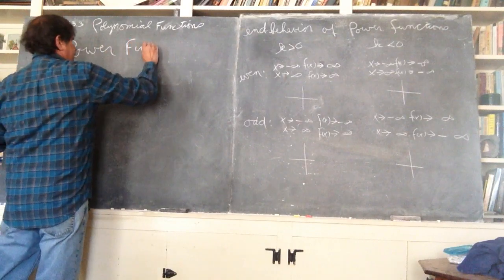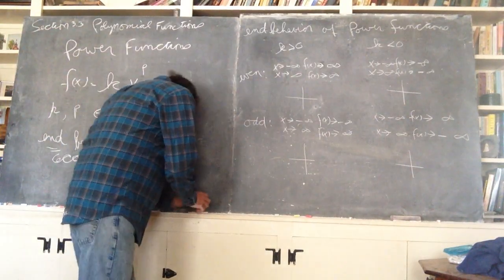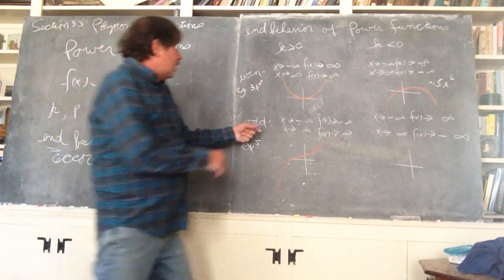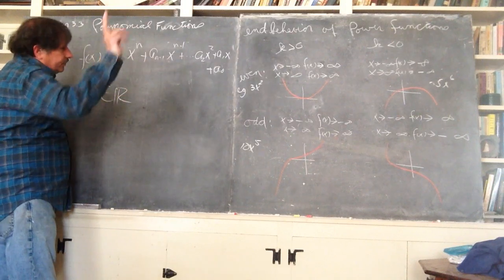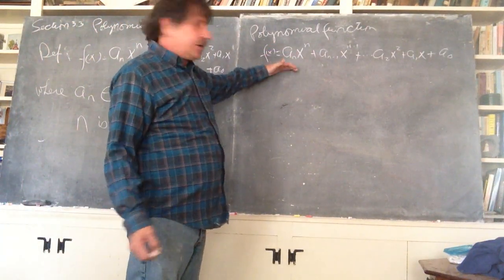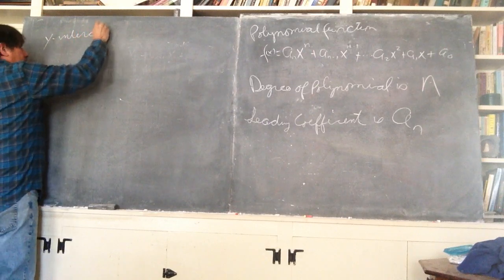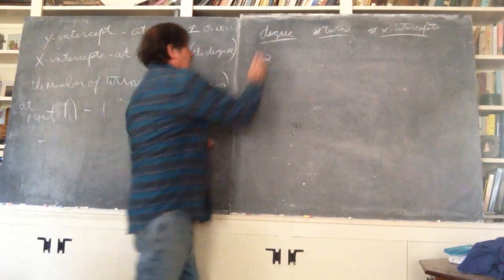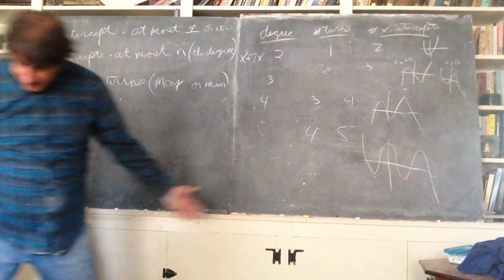Polynomial functions: section 3.3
An introduction to higher order polynomial functions